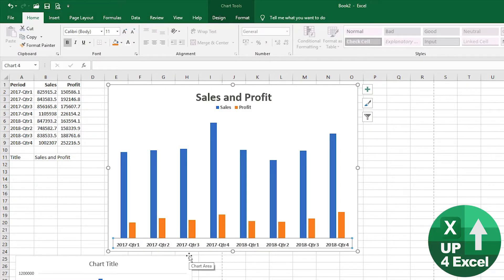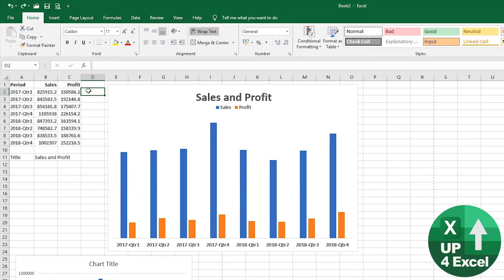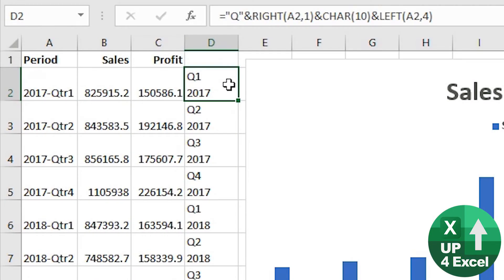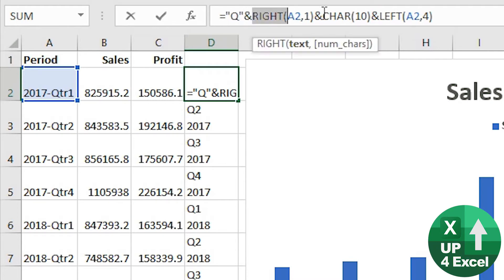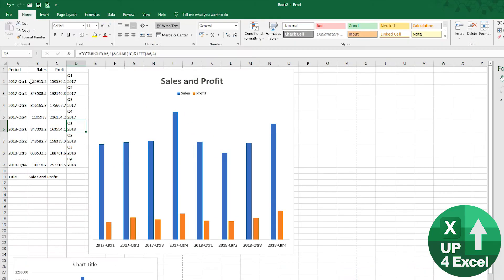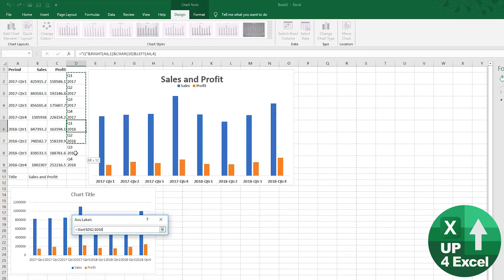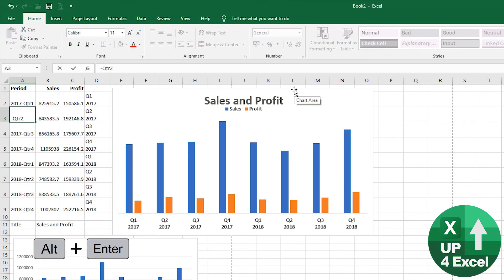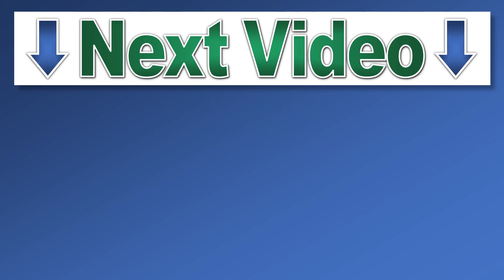How to Wrap Chart Axis Text in Excel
🎯 Where's the wrap text function for chart axis labels? It doesn't exist…but this secret hack makes it happen so learn this neat little trick to wrap text on your chart axis

In this Microsoft Excel tutorial, I provide a detailed guide on how to customize axis labels in your charts to make them more readable and organized. This is particularly useful when working with extensive datasets or time series data. The focus of the video is to help you transform axis labels from a default format like "Qtr 1 2017" into a clearer, multi-line format, improving the overall presentation of your charts.

The video covers several key topics:

1. Issue with Default Axis Labels: I start by addressing the common issue where axis labels appear as a single line, such as "Qtr 1 2017," which can be cumbersome and difficult to read, especially in charts with many data points. This problem can make it challenging to interpret data at a glance, so I demonstrate how to address this issue effectively.

2. Creating a Custom Axis Label Format Using Formulas: I explain a specific Excel formula that manipulates text to achieve a multi-line axis label format. This formula uses several components:
   - Ampersands (&): These symbols are used to concatenate different text elements within the formula.
   - RIGHT Function: This extracts specific characters from the right side of the text string, which in this case helps in pulling out the quarter number.
   - CHAR(10): This function inserts a carriage return (line break) within the text, allowing the label to wrap onto a new line.
   - LEFT Function: This extracts the year from the text string to ensure the label displays properly on multiple lines.

   I provide a step-by-step breakdown of how to build and apply this formula to your data, ensuring you understand each part's role in creating a cleaner label format.

3. Updating the Chart to Reflect New Labels: Once the formula is applied, I show you how to update your chart so it reflects the newly formatted axis labels. This includes modifying the data source for the axis labels and adjusting chart settings to accommodate the new format. You'll see how these changes automatically adjust the text wrapping, making the axis labels more readable.

4. Manual Text Wrapping Alternative: For those who prefer not to use formulas, I demonstrate a manual method to achieve similar results. By using the Alt+Enter keyboard shortcut, you can manually insert line breaks into axis labels. This method is straightforward and provides a quick way to format labels without complex formulas.

In conclusion, this tutorial is designed to help you take control of your Excel charts and improve their visual clarity by mastering the customization of axis labels. The ability to transform default single-line labels into a neatly formatted, multi-line presentation not only enhances readability but also ensures that your charts communicate data more effectively.

By following along, you’ll have gained practical skills in:
- Adjusting axis labels to avoid clutter and enhance data interpretation.
- Utilizing Excel formulas to automate and streamline the label formatting process.
- Applying these techniques to both small and large datasets, including time series data.

With the knowledge of how to use text manipulation functions like RIGHT, LEFT, and CHAR(10), you can now customize your charts to fit your specific needs and preferences. The formula-based approach I demonstrated will save you time and effort, especially when working with extensive datasets where manual formatting would be impractical.

If you prefer a hands-on approach, the manual method I covered—using the Alt+Enter shortcut to insert line breaks—provides a straightforward alternative. This allows you to achieve similar results without diving into complex formulas, offering flexibility based on your comfort level and specific requirements.

This detailed guide ensures that no matter how complex your data or chart may be, you have effective solutions to enhance its presentation. Improved axis labels can make a significant difference in how your data is perceived and understood, contributing to more impactful and professional reports and presentations.

Remember, mastering these techniques can elevate your data visualization skills and make your charts more functional and visually appealing. Whether you’re preparing reports, creating dashboards, or analyzing trends, well-formatted axis labels are crucial for clear and effective data communication.

I hope you find these methods helpful and that they make a positive difference in your Excel chart presentations. Happy charting!